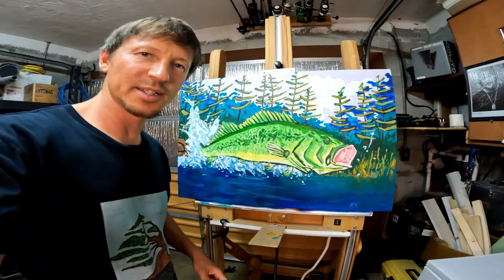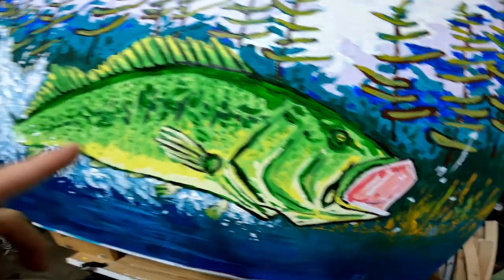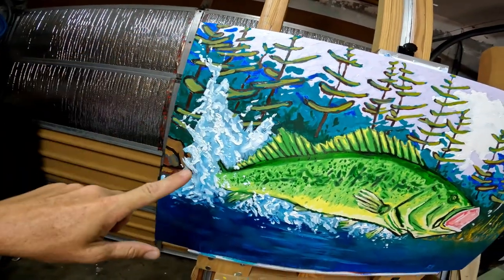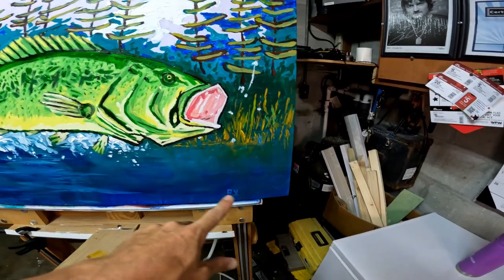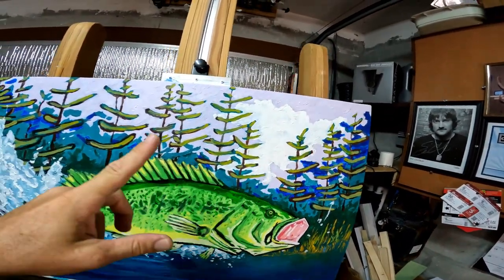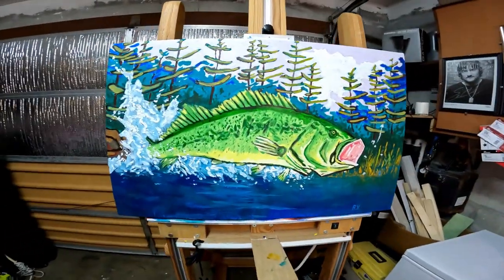Bass Painting Time Lapse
Painting a bass in acrylics,time lapse with art talk in the end. 2ft by 3ft canvas.